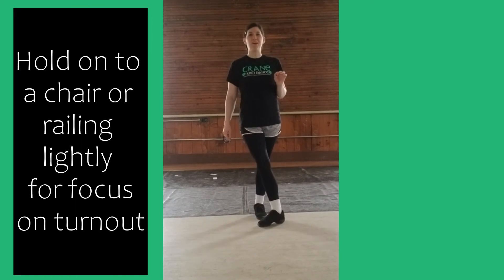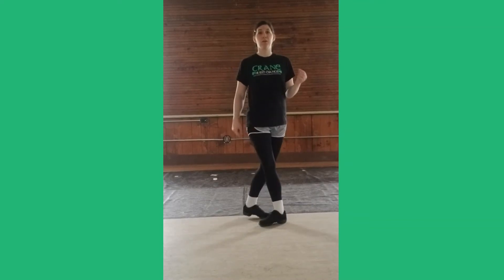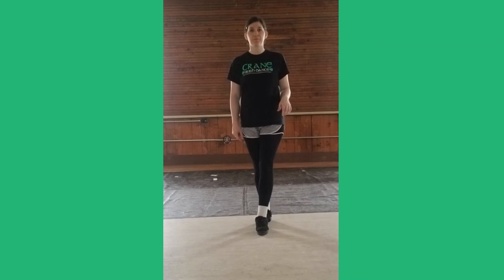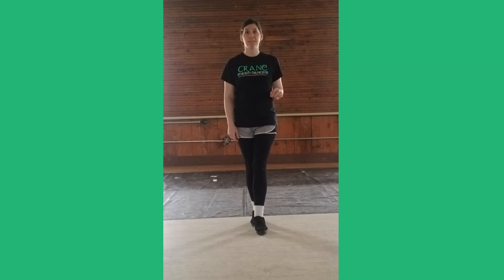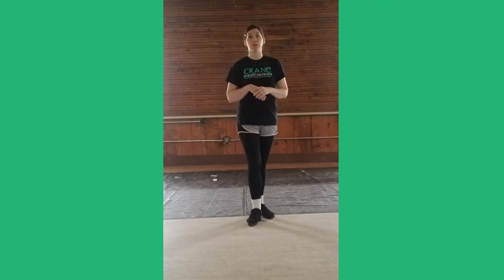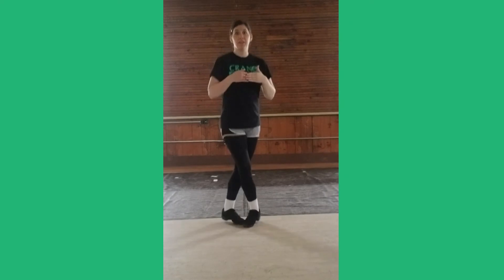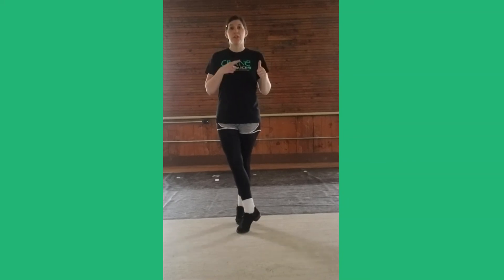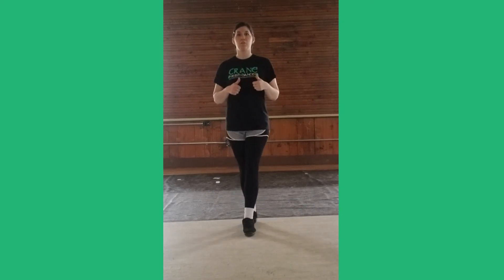Irish Dance Technique: Stacked Feet Turnout Drill